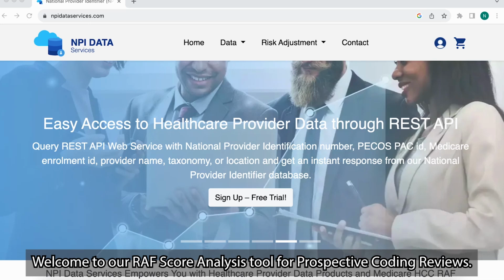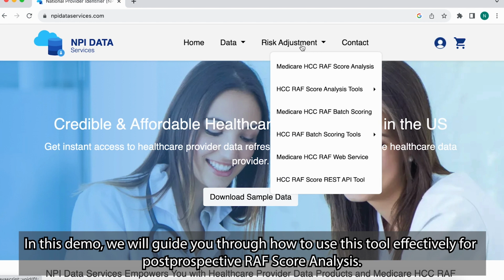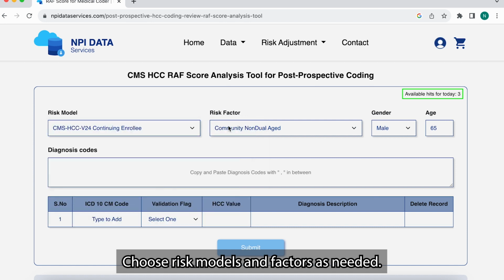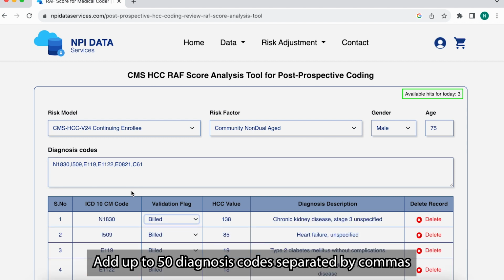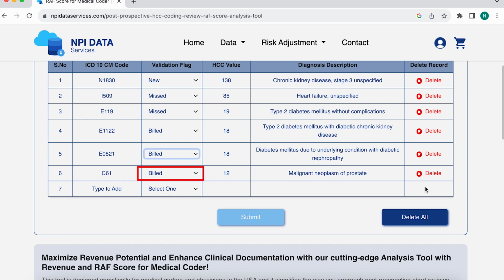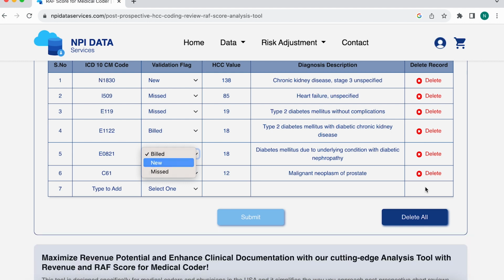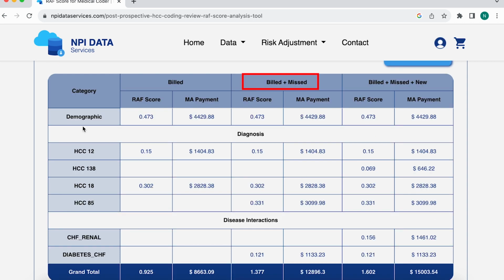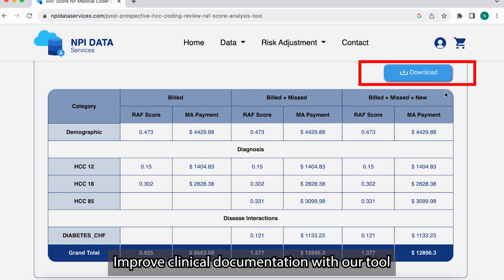A Simple Step-by-Step Guide to Use This RAF Score Analysis Tool for Prospective Coding Reviews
Hey Viewer,

Welcome to a comprehensive demonstration of our RAF Score Analysis Tool, especially for prospective coding reviews.

Our RAF Score Analysis Tool is a game-changer for medical coders and provider organizations. It empowers you to select high-value charts and prioritize diagnosis codes, all while maintaining adherence to patient data privacy regulations.

Throughout this video, we'll guide you step by step on how to use this tool for post-prospective RAF Score Analysis.

We'll also discuss the core of the tool by demonstrating how to generate the revenue impact analysis report.

To make it even easier, we'll show you how to effortlessly download the report in PDF format.

By the end of this video, you'll be equipped with the knowledge to use this tool to improve clinical documentation, optimize physician time, and foster trust in CDI recommendations from medical coders.